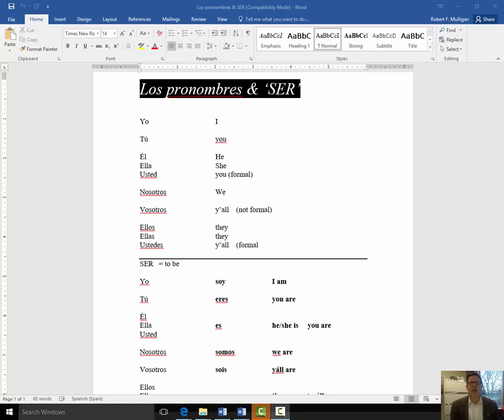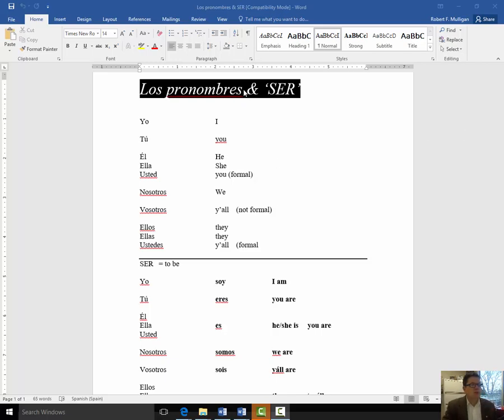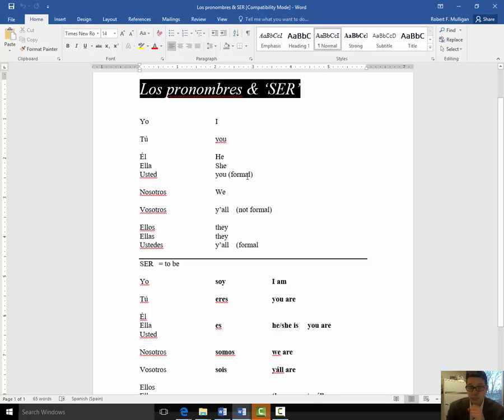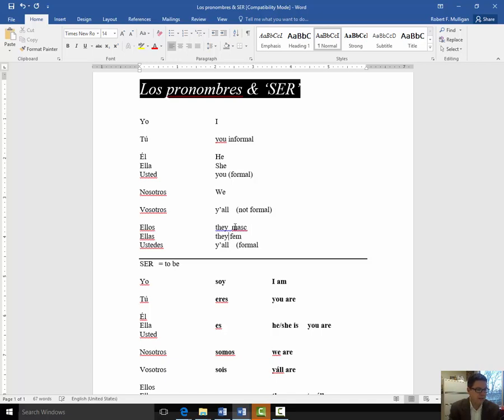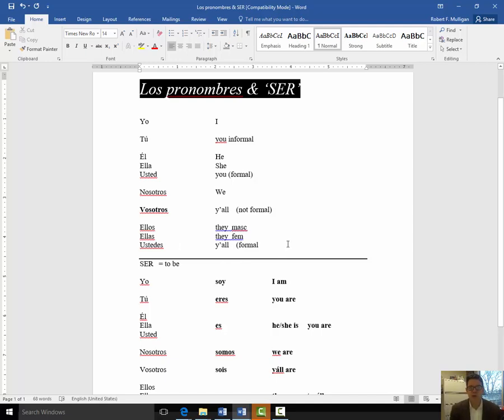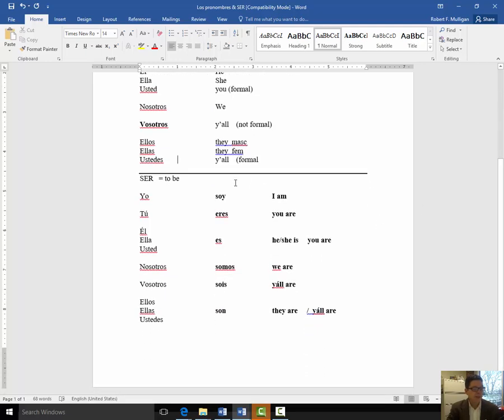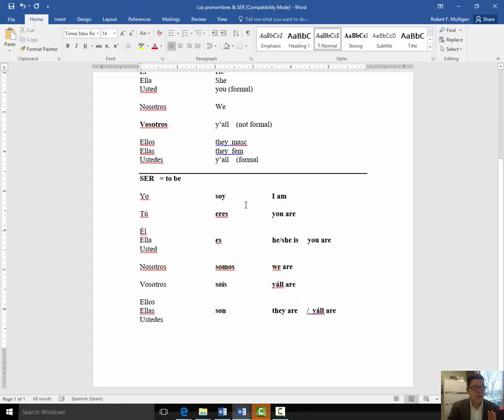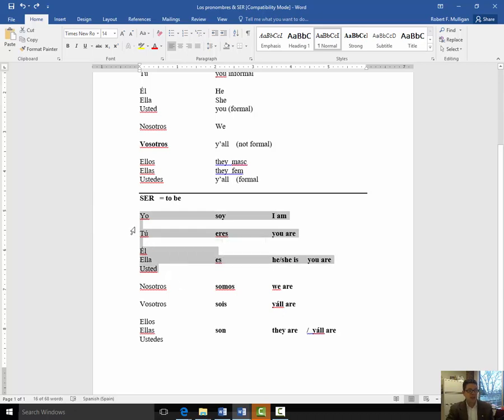Los Pronombres y El Verbo SER